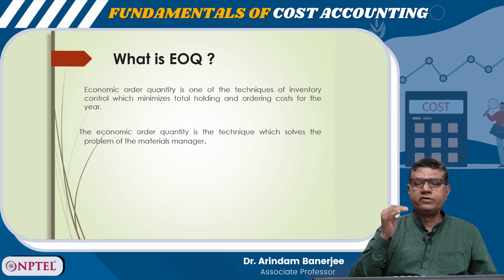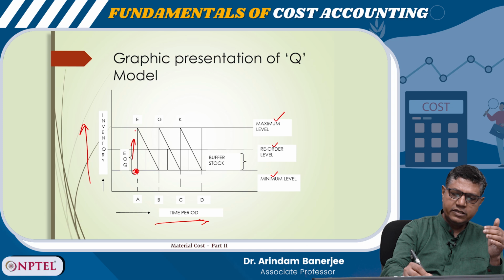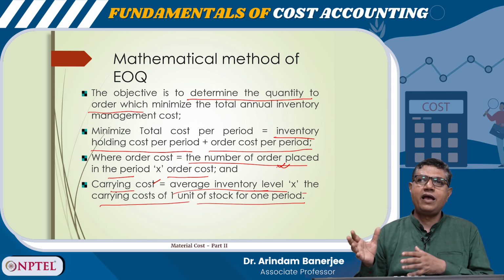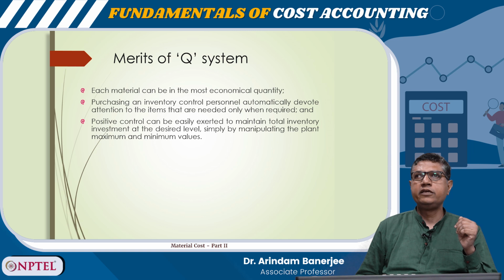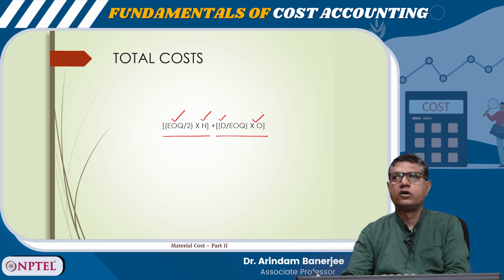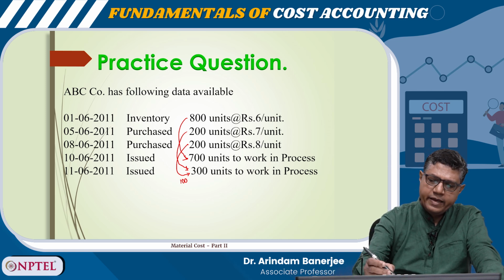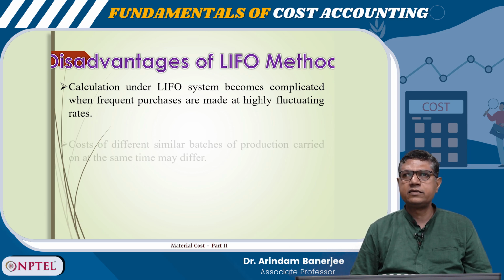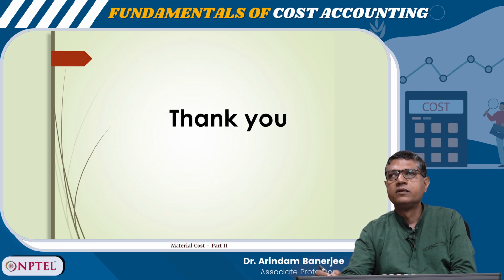Material Cost - Part II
Economic order quantity, Inventory value